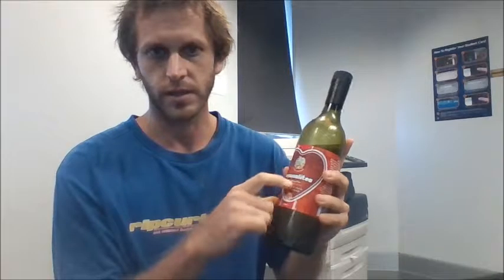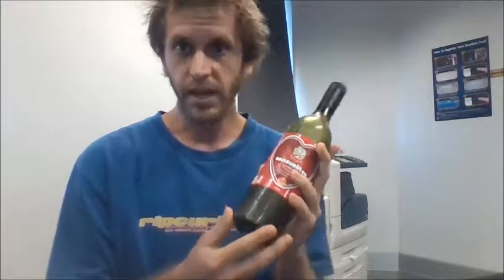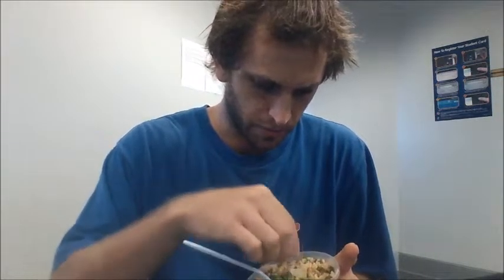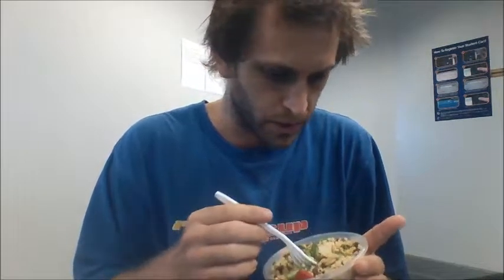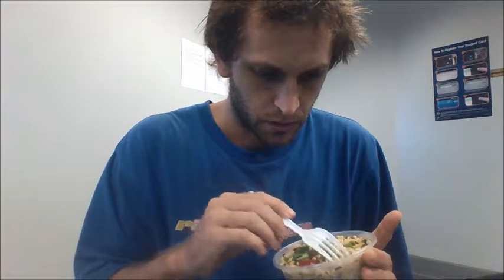Dangers of Soy FULL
A FOOD PLANT TEACHING VIDEO, discussing the benefits of a particular food plant to help save the environment, peoples health and raise awareness. This Keeps Me Working Directly For You, The Constituency, The People. Have me shoot YOU! a food Plant Teaching Video during this 6th mass extinction on earth

OrganicPortals, SoullessHumans, Soulless Humans, Negative Soulled Humans, Positive Soulled Humans, OP, Spiritless Humans, Robotic Portals, NPC meme, Non Player Characters, Gang Stalking, human prison bars, zombies, the matrix, matrix hive mind, robotoids, energy vampires, the dark force, demons are this playlist and this videos discussion

I Specialize in Healing, Health, Information Technology and Business.